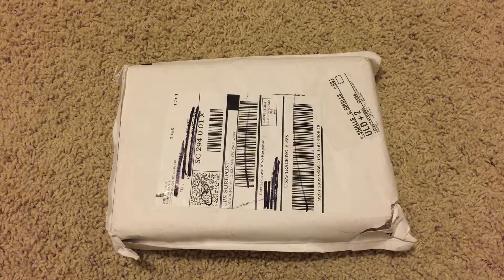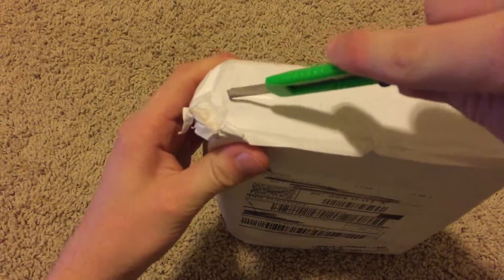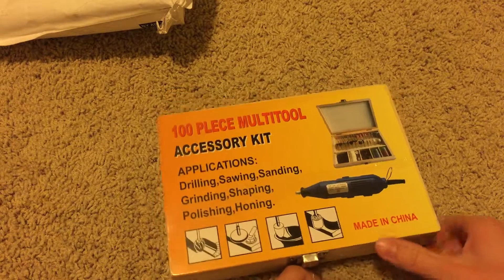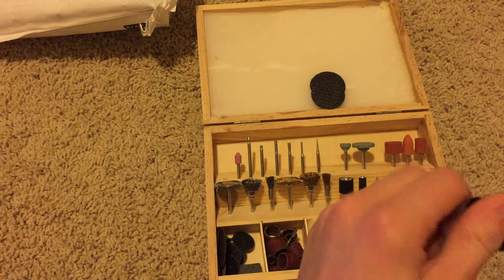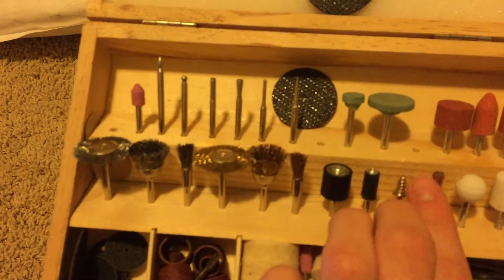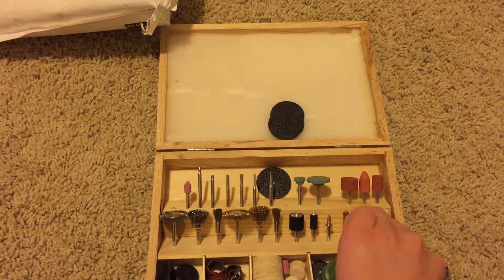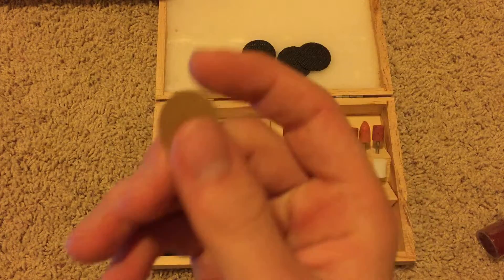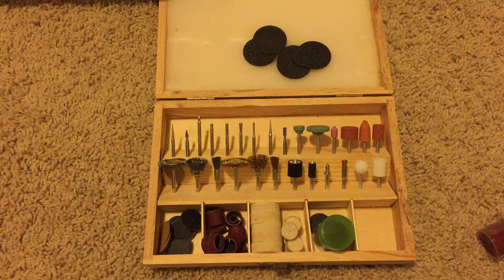$11 Cheap China Rotary Tool Kit Review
$11 Cheap China Rotary Tool Kit Review. I found this on eBay while searching for new tools to add to my rotary tool collection for a low price. The quality seems nice and better than what i was expecting.